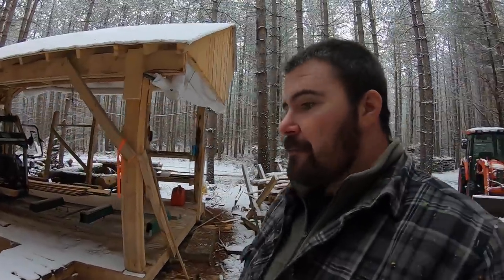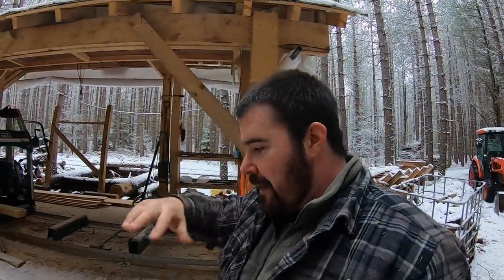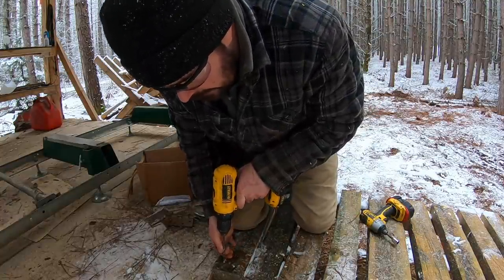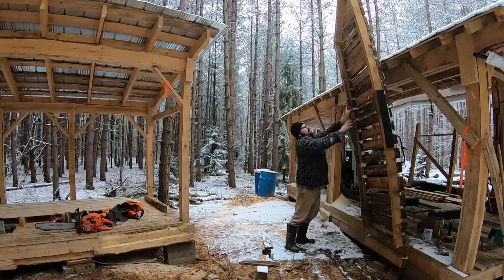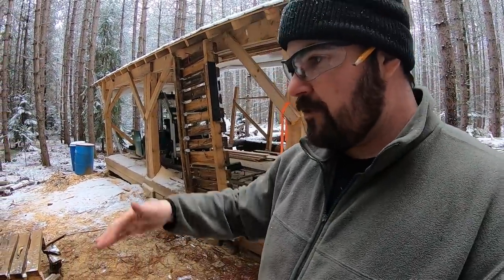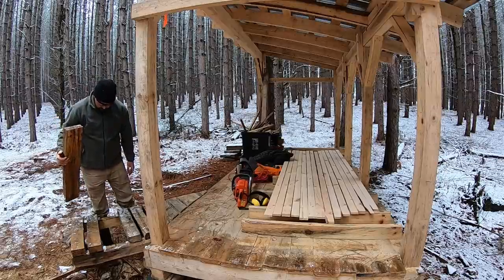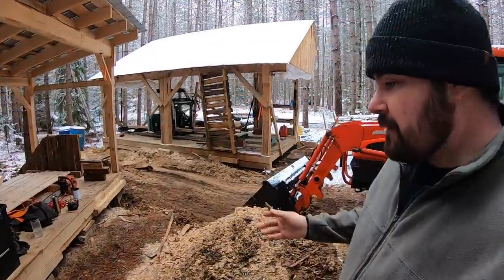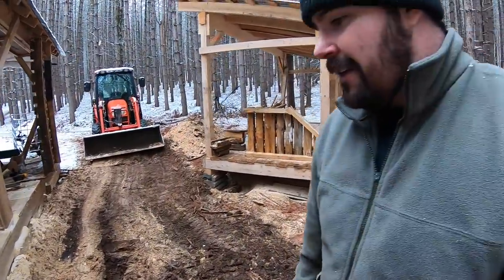Moving Months of Sawmill Dust in Seconds | + Boardwalk Hinge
I'm out taking care of some well overdue cleanup at my sawmill shelter today with the help of my trusty Kioti tractor. This tractor of mine is helping me by moving months of sawmill dust in seconds. After months of leaving the sawmill dust piled up behind the saw shed, it's time to clear it away before the winter makes it into one big frozen mound. Add to this mound several feet of snow and i'll end up in a bit of a predicament if I don't get this sawmill dust cleared away. Putting first things first, I'm dealing with my heavy wooden boardwalk that spans the gap between my saw shed and lumber shed by redesigning it. Although I like having the boardwalk in its current position, I don't like having it sit out in the elements 24/7 and I certainly don't like having to lift it out of position when it's time to clear out the dust and snow. After some careful consideration, I'm making some changes to this boardwalk today to start the episode that I think will make the overall functionality of the boardwalk that much better. Thanks for tuning in to see the changes and hope you like it. Happy sawing everyone!